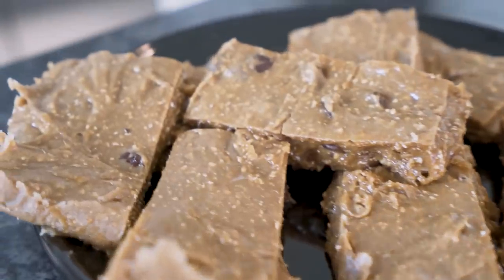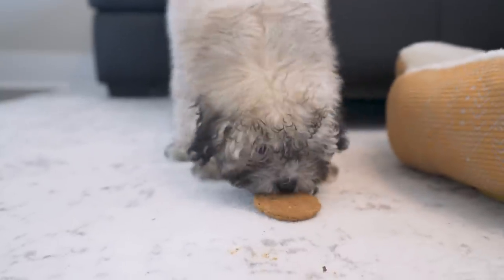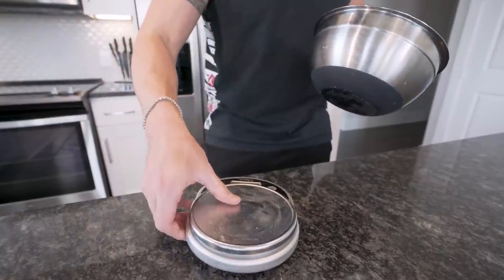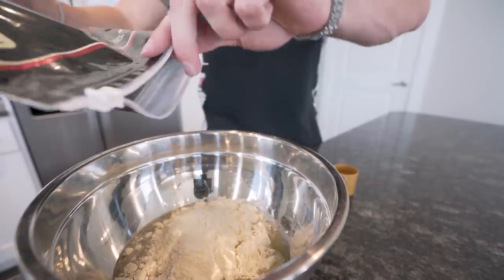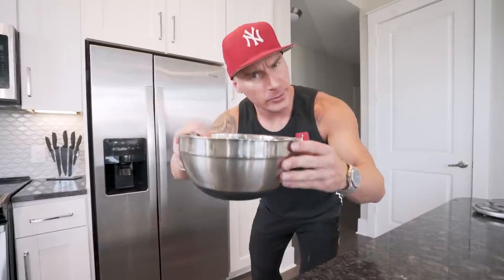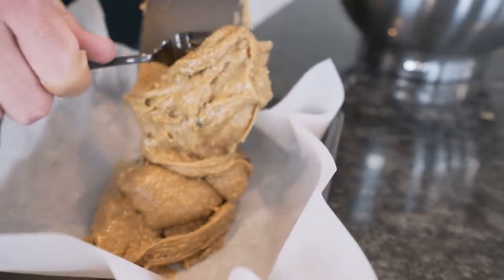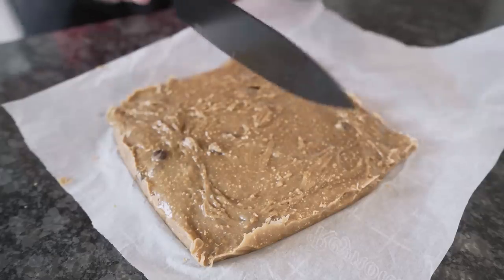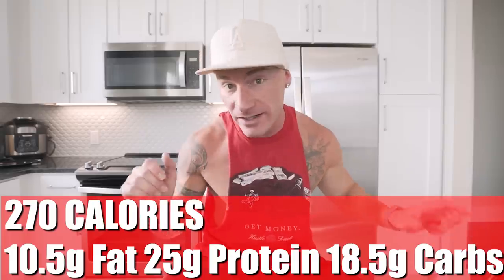NO BAKE COOKIE DOUGH PROTEIN BARS | High Protein Anabolic Recipe